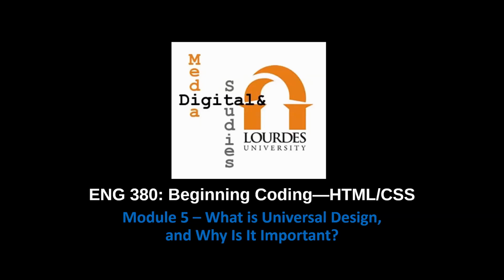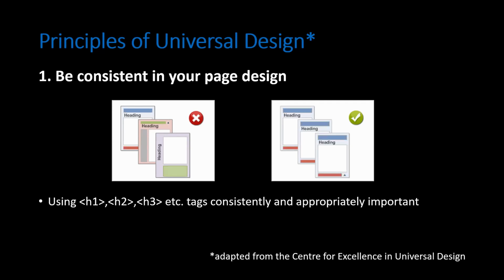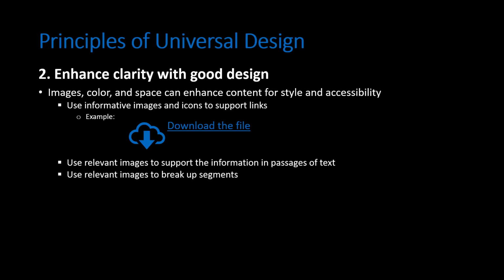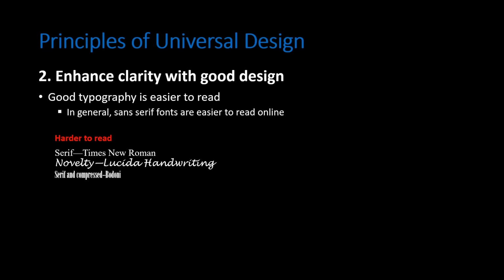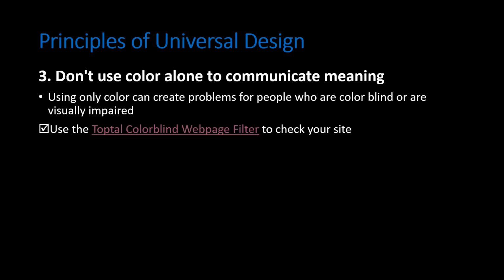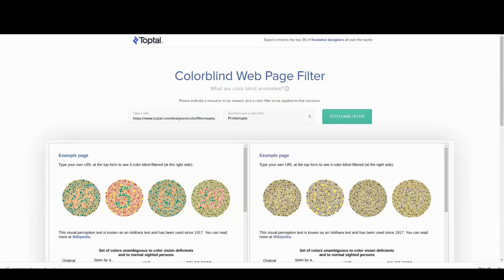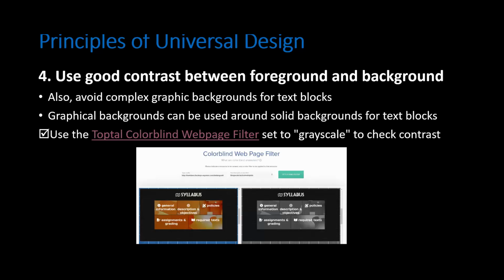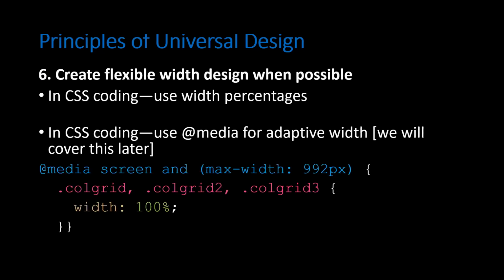ENG 380: Module 5--What is Universal Design, and Why is it Important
explain basic principles of universal design and why they are important
demonstrate sound universal design for page structure elements
demonstrate sound universal design for text structure elements
demonstrate sound universal design for color palette selection
demonstrate best practices for user-centered functionality
demonstrate best practices for aesthetic design